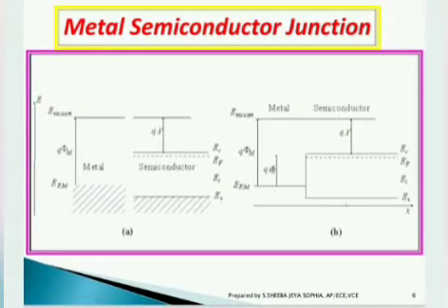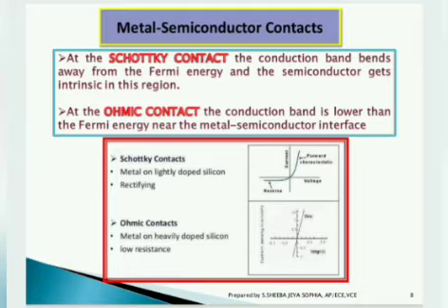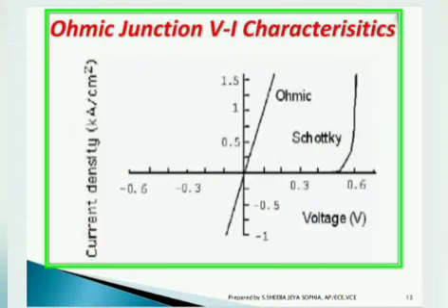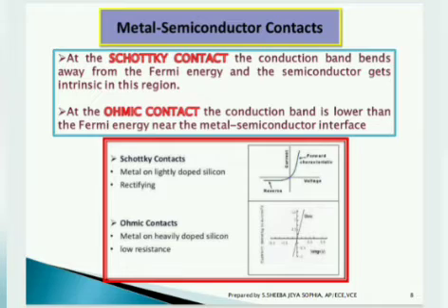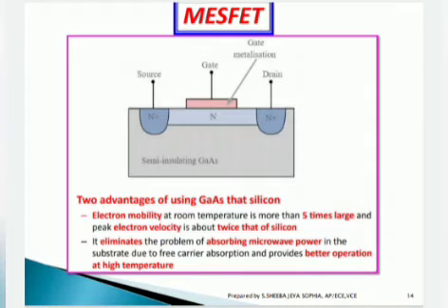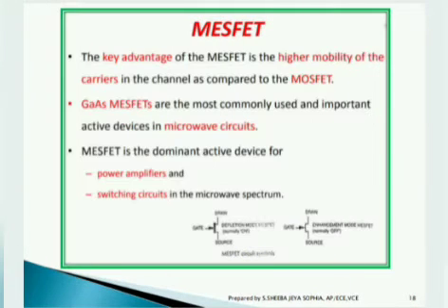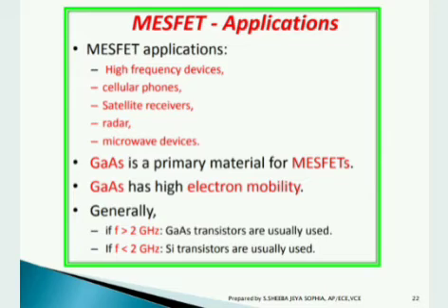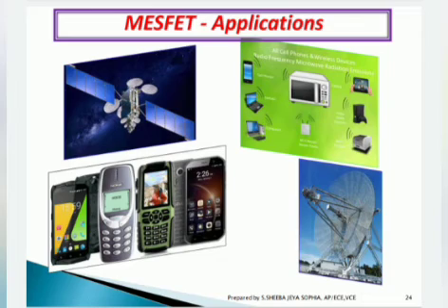EC8252 - ELECTRONIC DEVICES - UNIT-4 - SPECIAL SEMICONDUCTOR DEVICES - MESFET